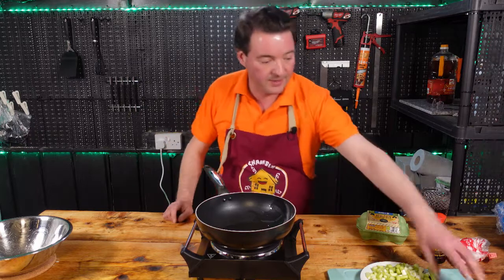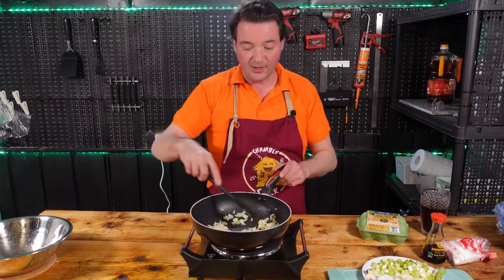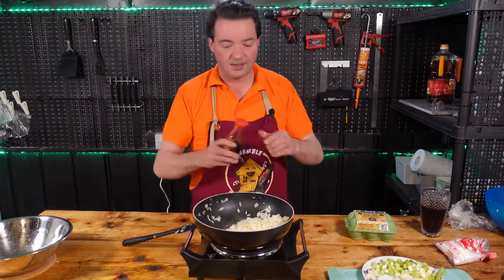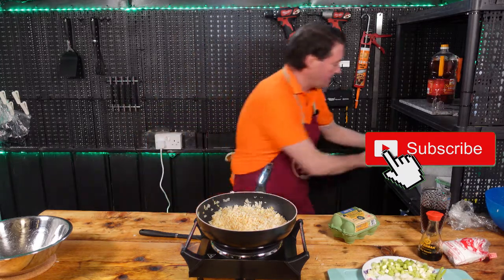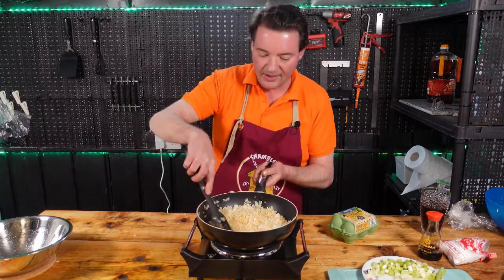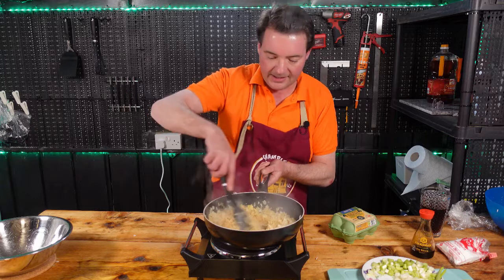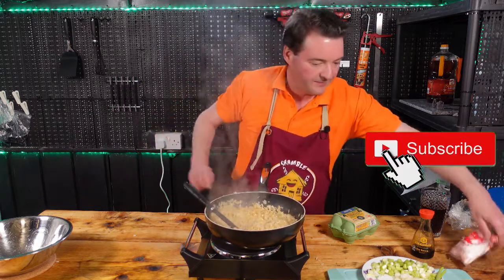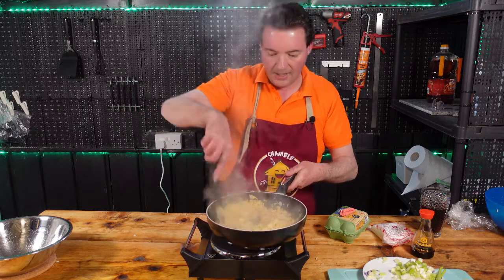fried rice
We make the perfect Fried rice.   easy simple and delicious, you have to try it